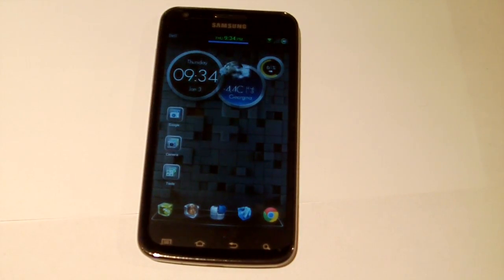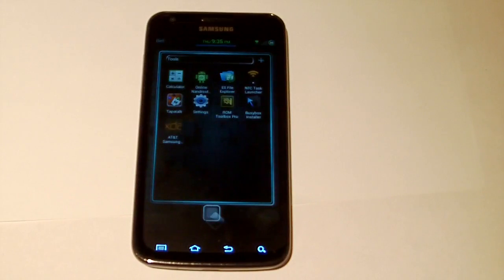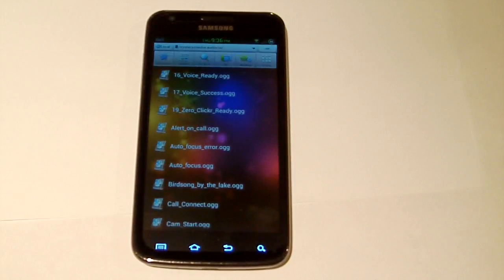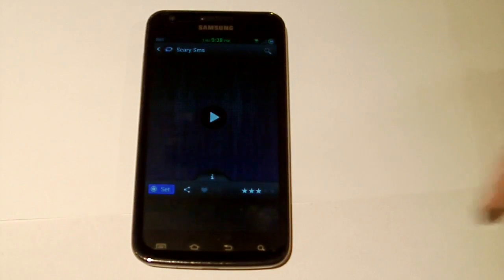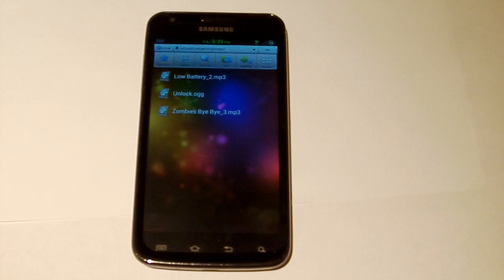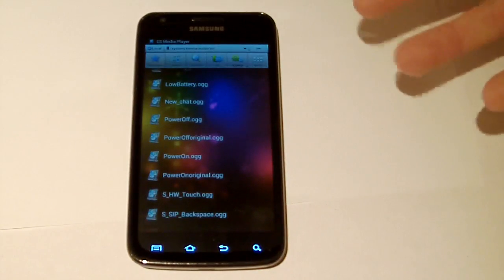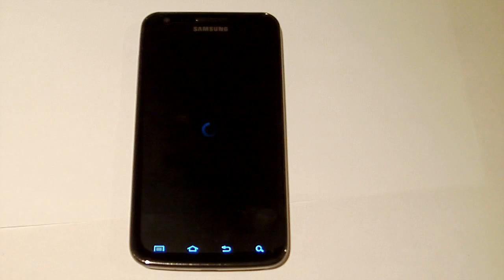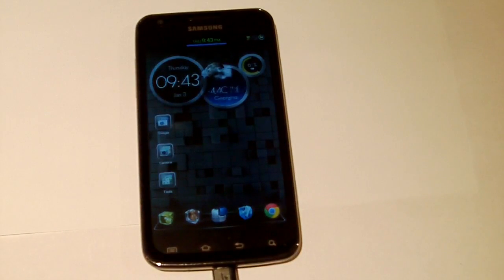Custom Android Sounds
Tutorial on how to change the UI interface sounds on your Android device.